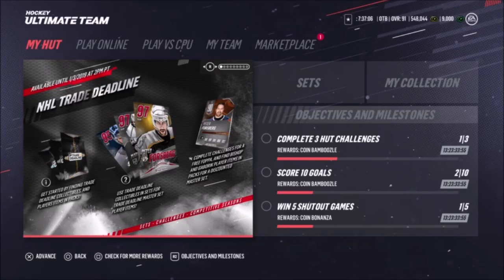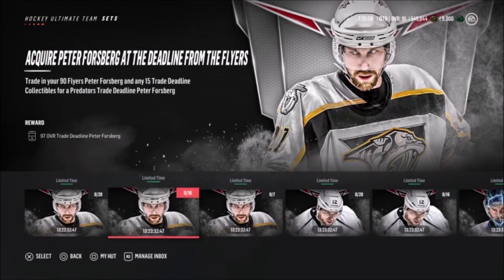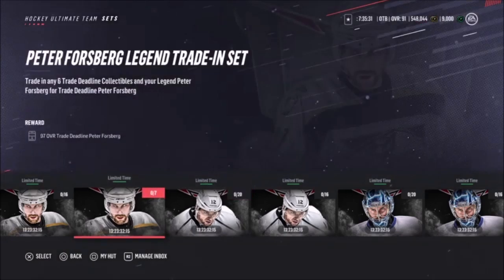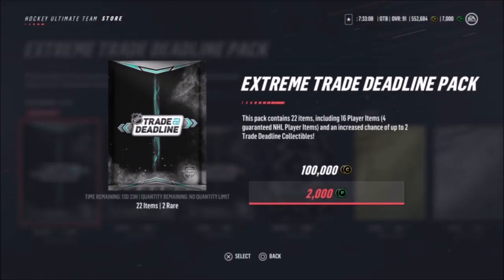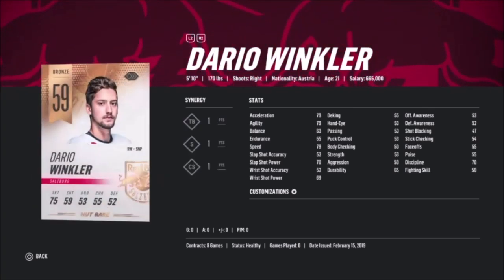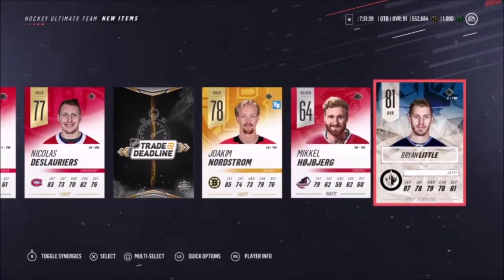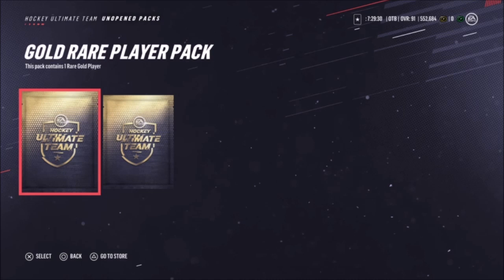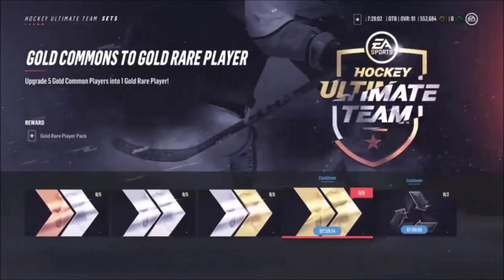TRADE DEADLINE PACK OPENING! | 90+ OVR PULL! (NHL 19 HUT)